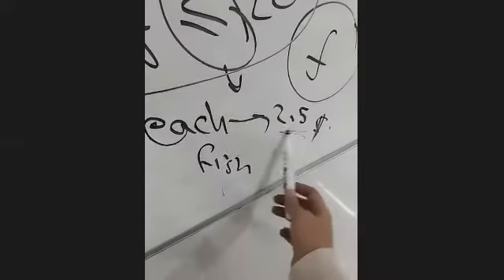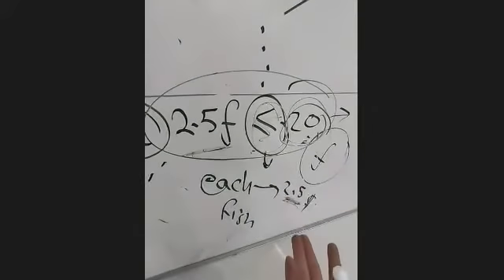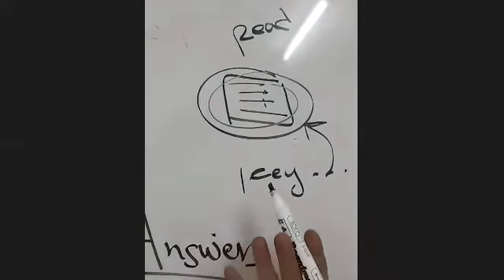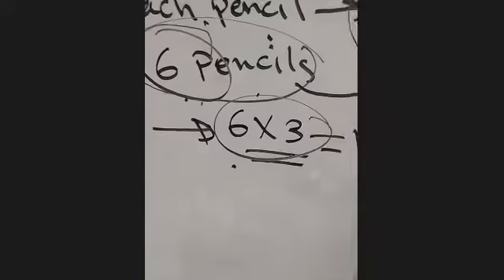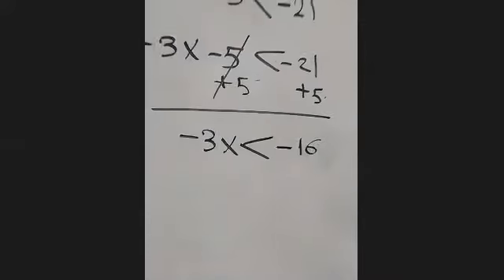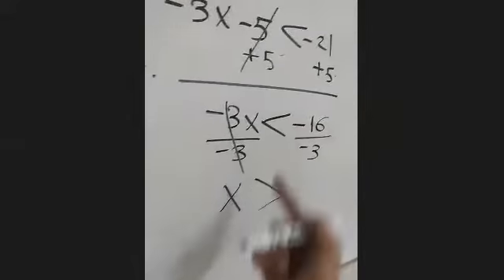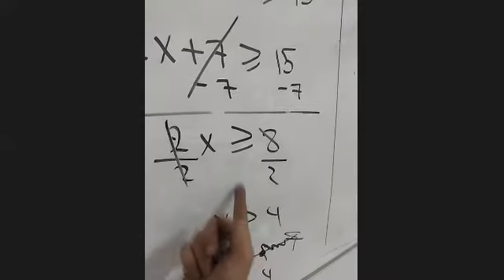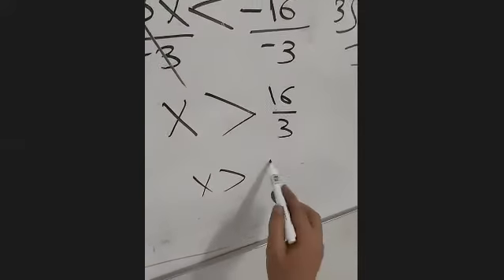two step inequalities 7